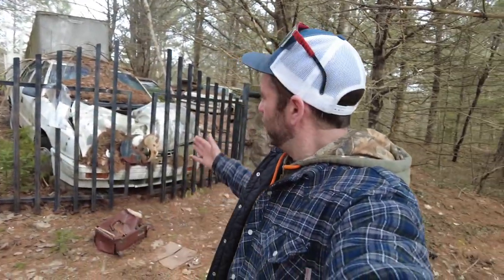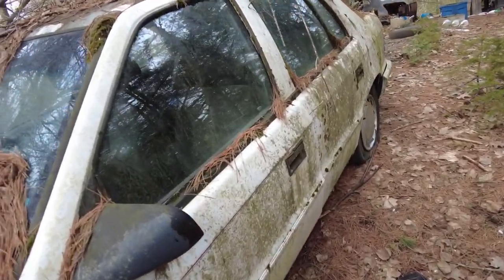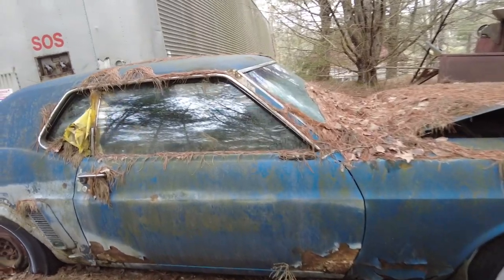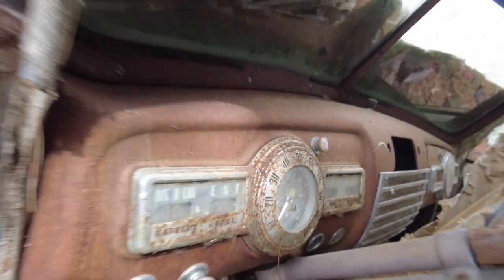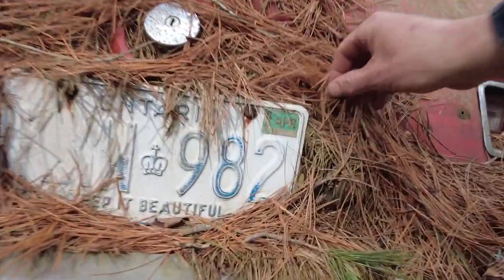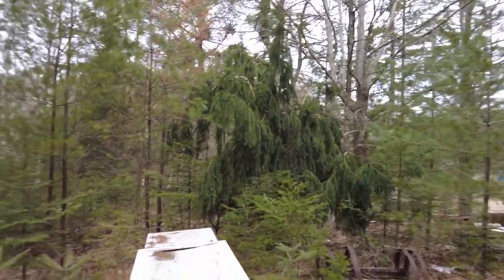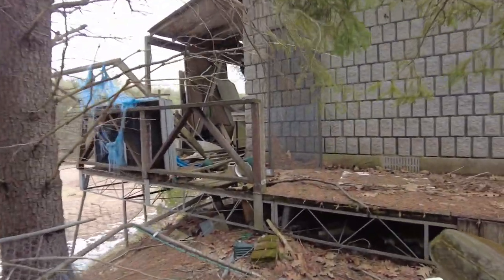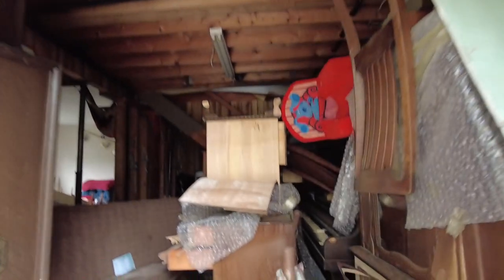Exploring an Abandoned Ontario Cabin & Car Graveyard!! (ABANDONED CLASSIC CARS!)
On our way home from my birthday road trip Zenning with Zay & I stopped in at this Abandoned Ontario Cabin & Car Graveyard!! This was our second visit which was far more enjoyable than our summer visit as the bugs here are brutal!!!

Be sure to check out the blog for all the photos & write up!!!